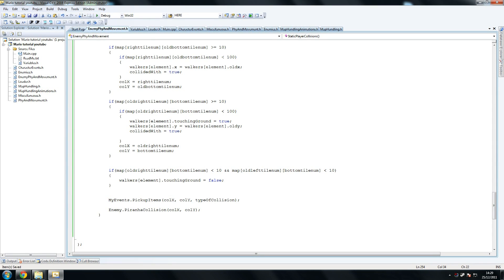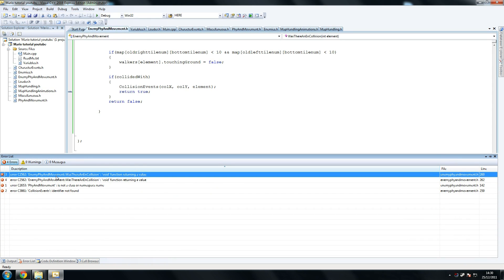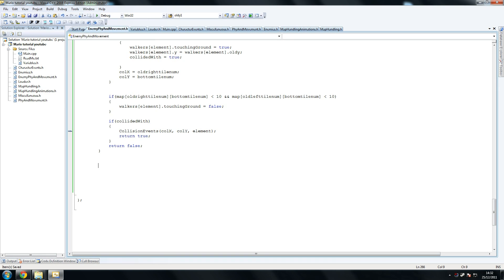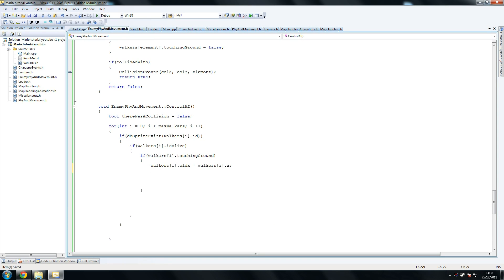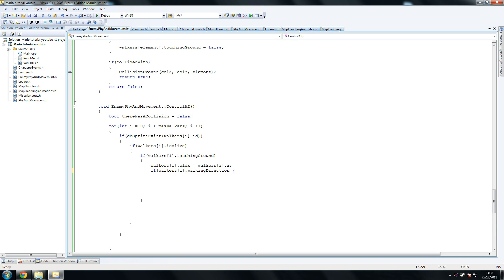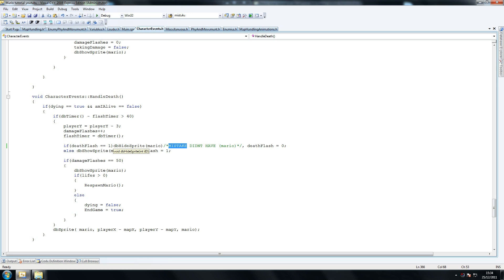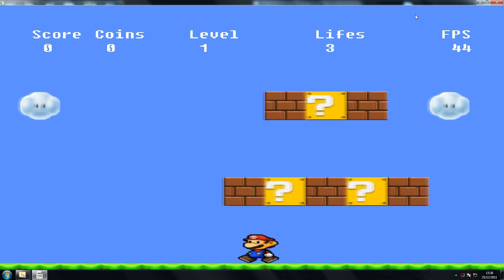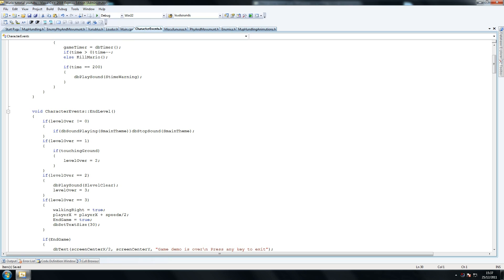C++ SUPER MARIO TUTORIAL Dark GDK 22/22